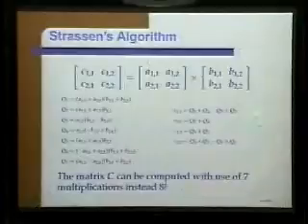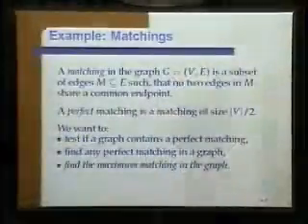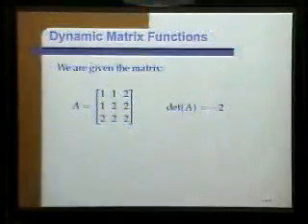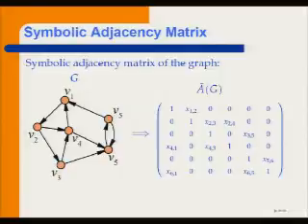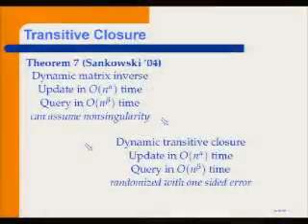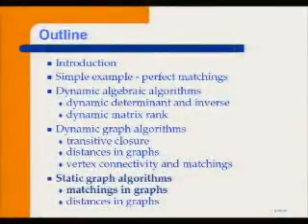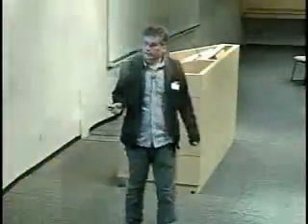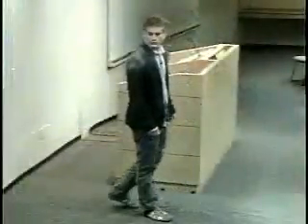Dynamic Algebraic Algorithms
The algebraic methods had turned out to be very useful in many graph applications, starting from transitive closure computations and ending on counting perfect matchings. The constructed algorithms use matrix operations such as multiplication or computing determinant as a basic building block. Through this the algorithms usually gain on clearness. Also in many cases the algebraic approach yields the asymptotically fastest solutions. The basic example is the transitive closure problem.     The main topic of my talk is the application of the algebraic methods to a wider spectra of problems. I will show that also in dynamic setup the algebraic approach is very useful, for example to solve the dynamic transitive closure problem, the dynamic vertex connectivity problem and the dynamic maximum matching problem. Astonishingly, the ideas and techniques developed for the dynamic algorithms can also be used in static case in order to devise faster algorithms for the single source shortest path problem in graphs with integer edge weights as well as the maximum matching problems.